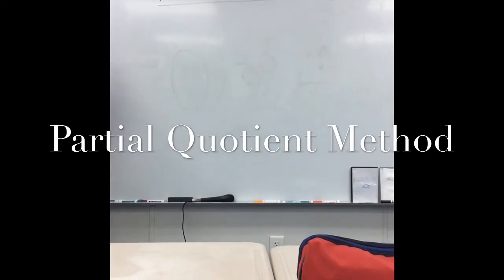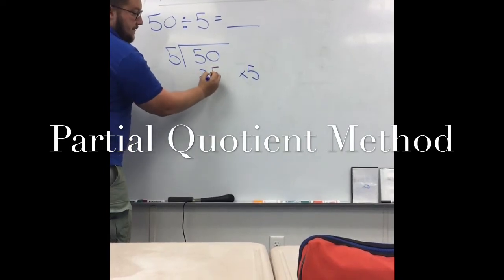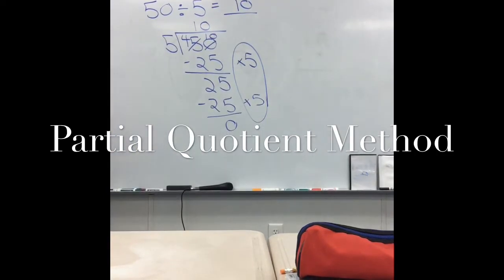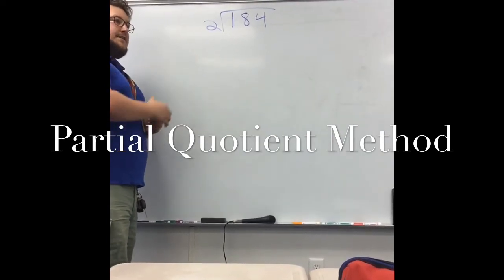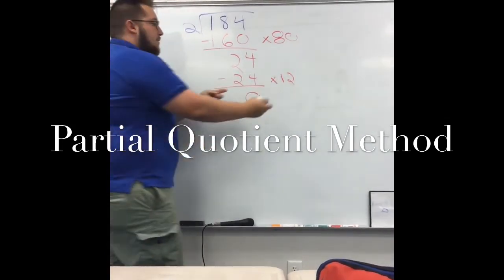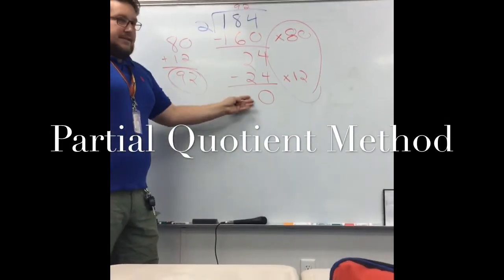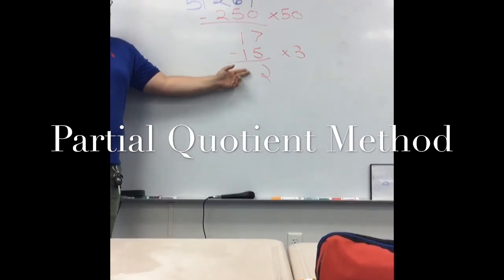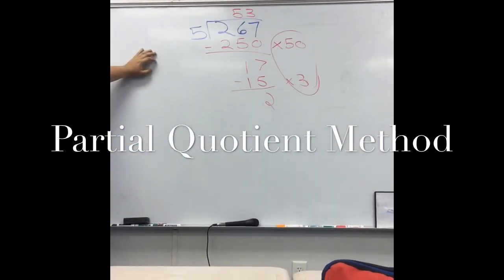Partial Quotient Method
Quick review of how to do the partial quotient method. With and without remainders.